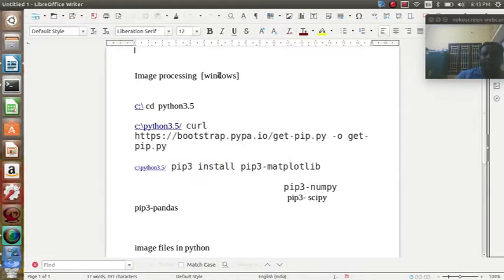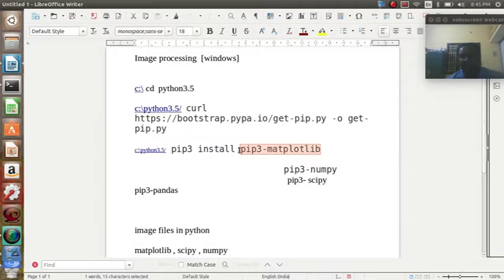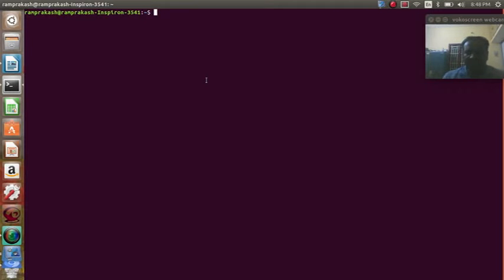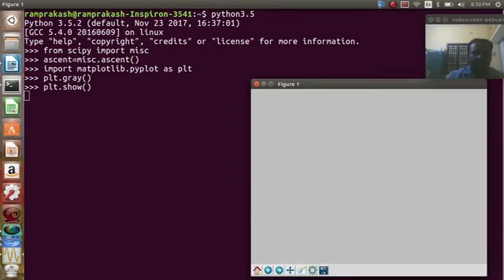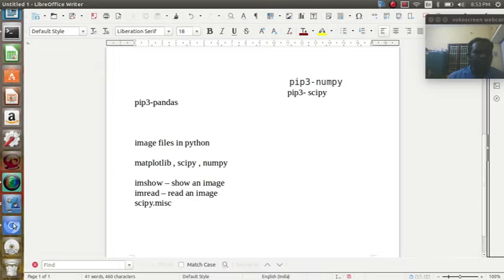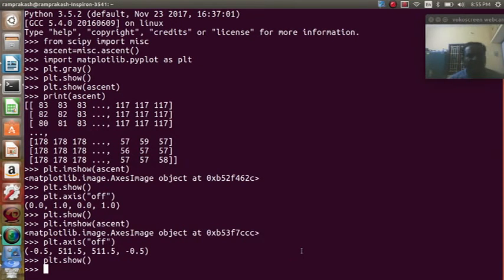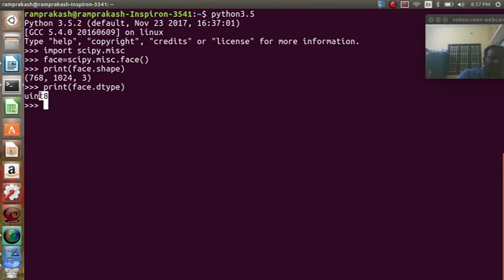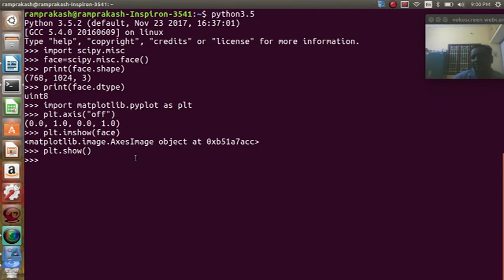Hand's on Video of Image Processing using Python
Image Processing using Python